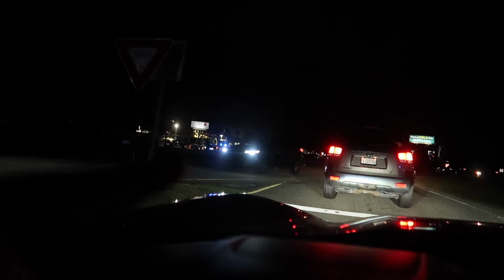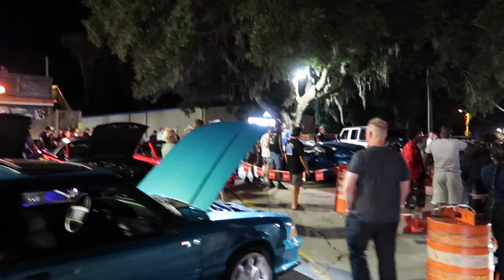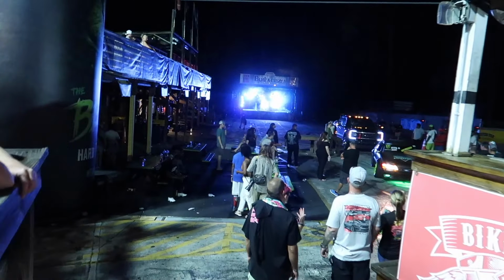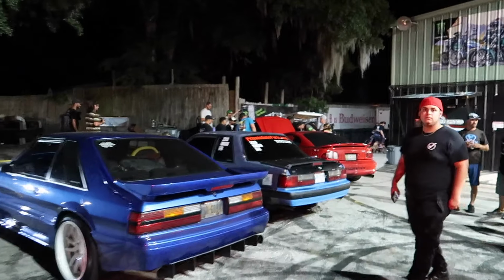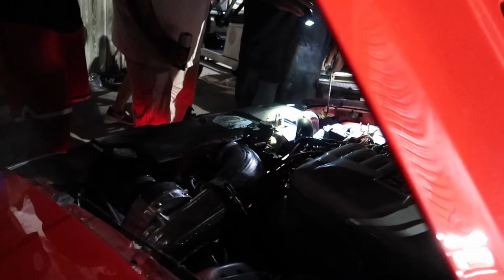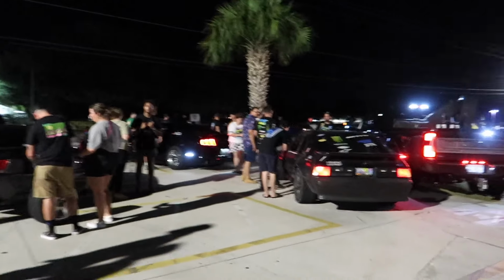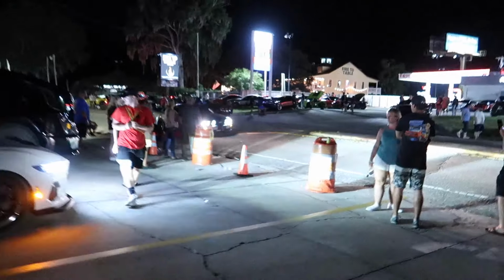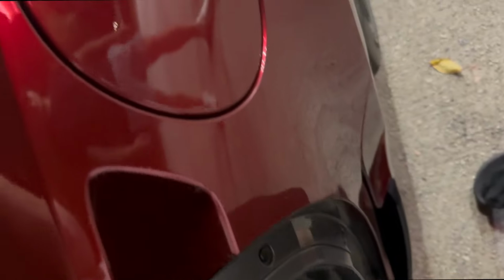MUSTANG CATCHES THE PLACE ON FIRE!! COPS EVERYWHERE! (Mustang Week)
One of the nastiest burnout I have ever seen!